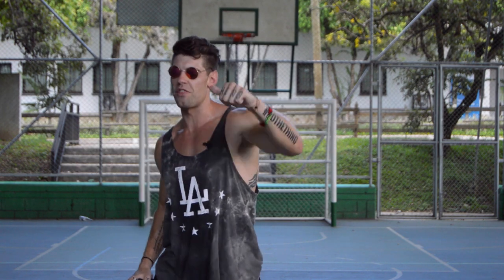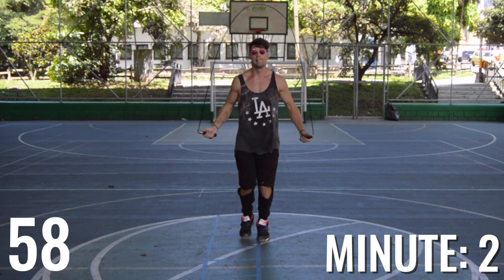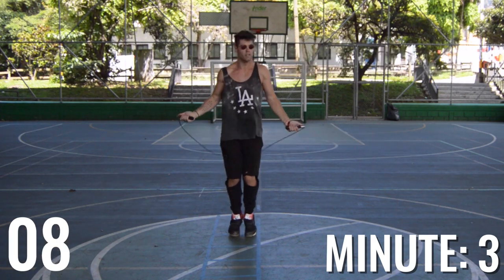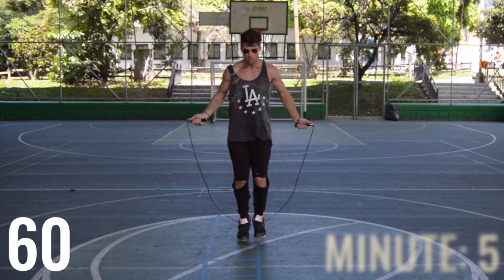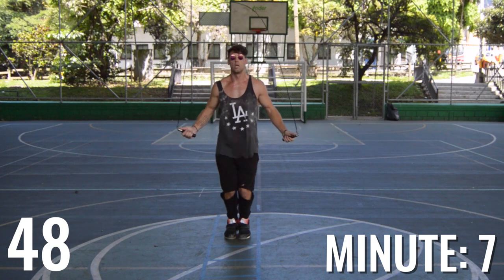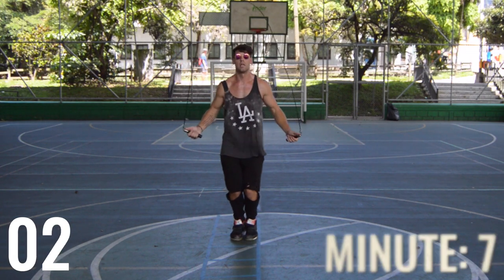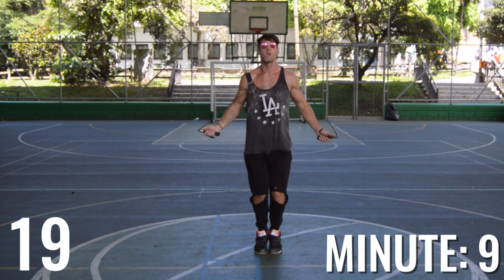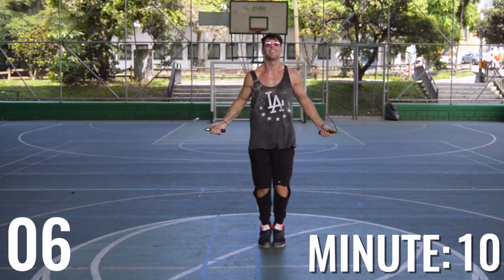10 Minute Jump Rope Challenge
10 Minute Jump Rope Challenge

Today's Workout:

-10 minutes of straight jump rope :)